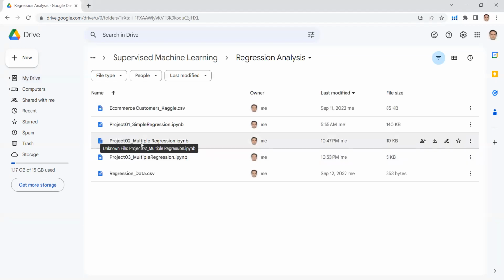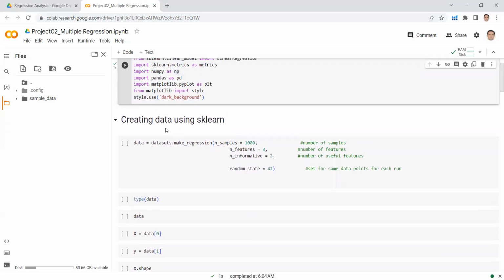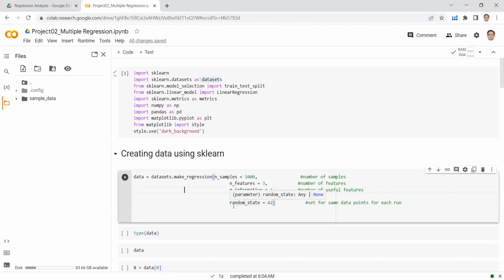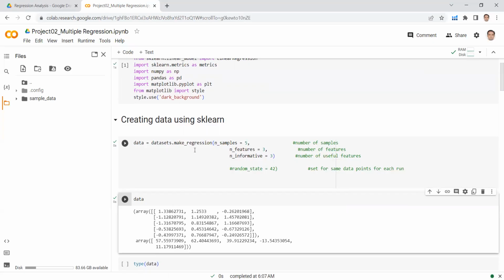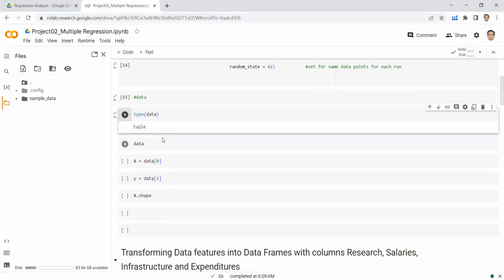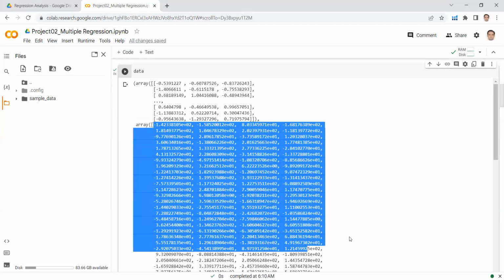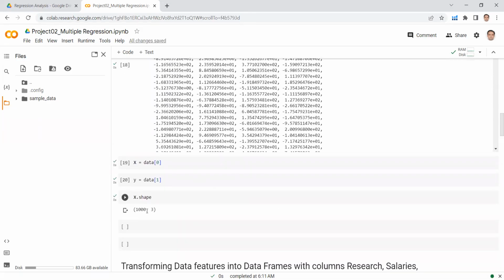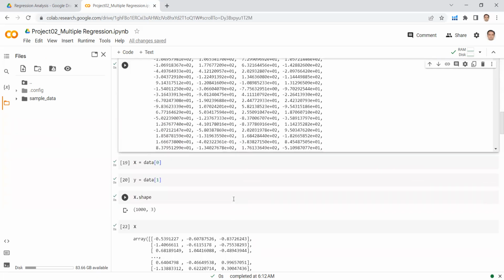Lecture 24: Machine Learning: Regression Analysis: Multiple Regression using Python- Part01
In this video, we explore multiple regression analysis using Python, a technique used to model the relationship between multiple independent variables and a dependent variable. Learn how to implement multiple regression with Python’s scikit-learn library, from preparing your data to fitting the model and evaluating its performance. We also cover essential concepts like feature selection, multicollinearity, and model evaluation metrics such as R-squared.

 This is the part01 of the video. It has three parts. The other two parts are in Lecture 25 and 26.